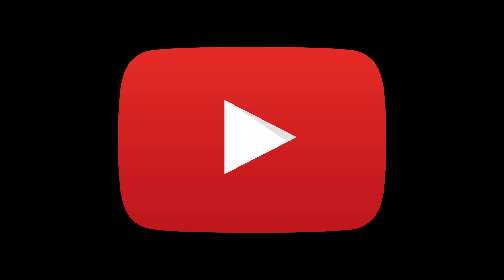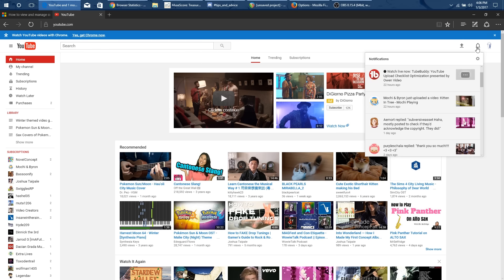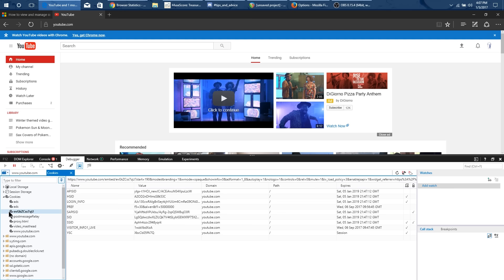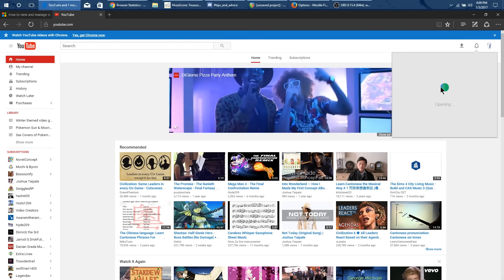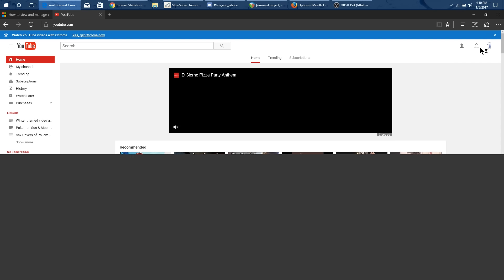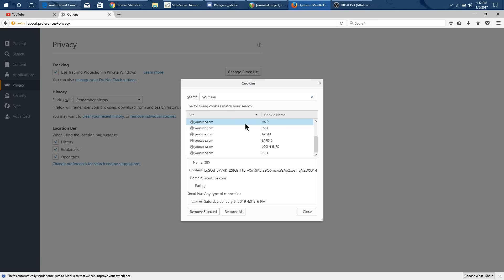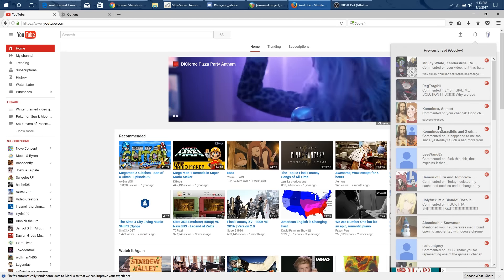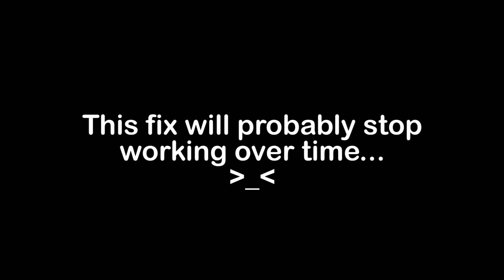(Update: Fix is broken) How to get your old YouTube Notification Bell BACK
Is it taking you to the video every time you want to respond to a comment?

The secret is that YouTube is testing the new system via a cookie setting called VISITOR_INFO1_LIVE, so by deleting this cookie, you can force YouTube to reroll for a different system the next time you refresh.

There are ways to delete all of your cookies, but this video will show you how you can get your old YouTube notification by deleting a specific cookie for VISITOR_INFO1_LIVE. This means that you won't be automatically logged out of all of your websites, and it's very quick to delete the VISITOR_INFO1_LIVE cookie again if you need to.

1) How to delete the specific VISITOR_INFO1_LIVE Cookie in Microsoft Edge at 1:29
2) How to delete the specific VISITOR_INFO1_LIVE Cookie in Mozilla Firefox at 6:33
3) How to delete the specific VISITOR_INFO1_LIVE Cookie in Google Chrome at 9:14

(For any users of Internet Explorer, I regret to say that the Edge instructions won't quite work. Although F12 will pull up the developer console in both Microsoft Edge and Internet Explorer, it doesn't look like you can delete individual cookies in Internet Explorer via the same method as Edge...)

Please share with any other friends who have been experiencing this frustrating issue!

EQUIPMENT (it doesn't require the best!)
Instrument: Conn 24M Alto Saxophone
Mouthpiece: JodyJazz HR 6M
Ligature: Rovner C1RL MK III
Reed: Vandoren Java 2

Mic: Electro Voice RE-20
Camera: Canon EOS SL1/100D